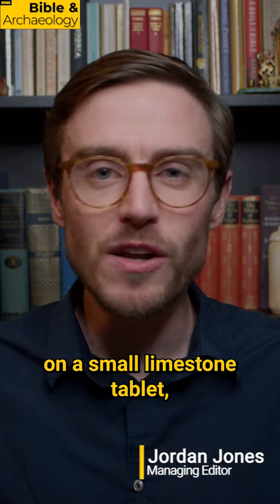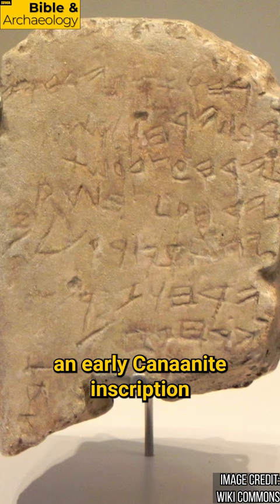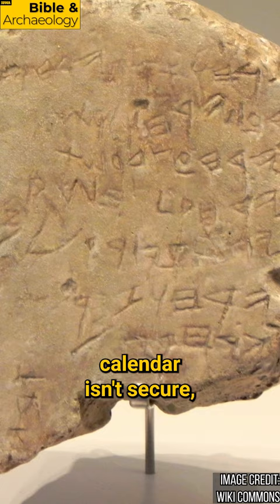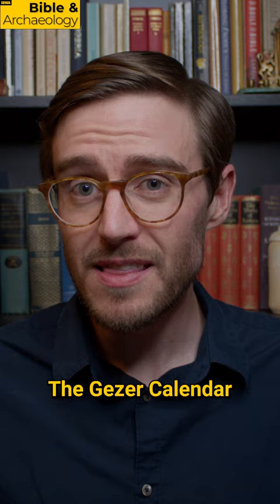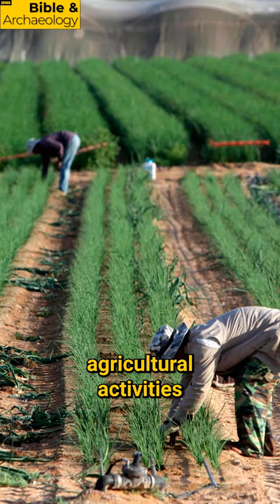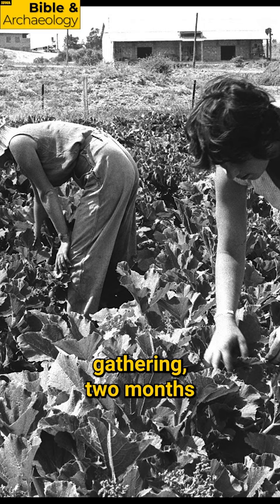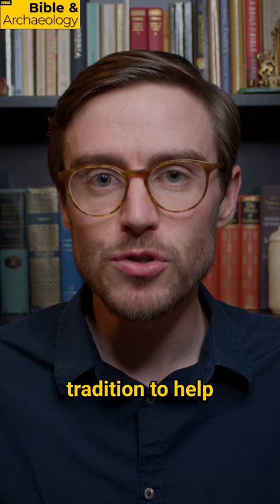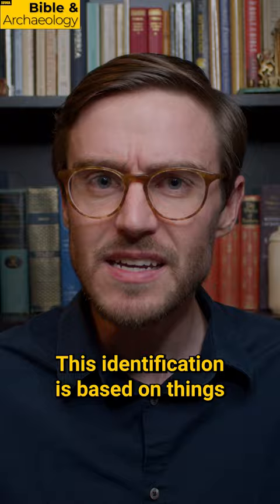What is the Gezer Calendar? | Bible & Archaeology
What is the GEZER CALENDAR? Find out by watching this video from the Bible & Archaeology DIG BIBLE.